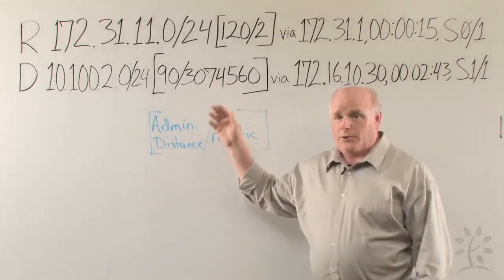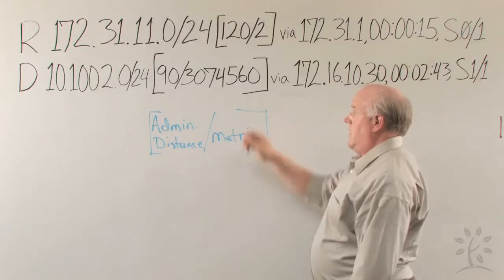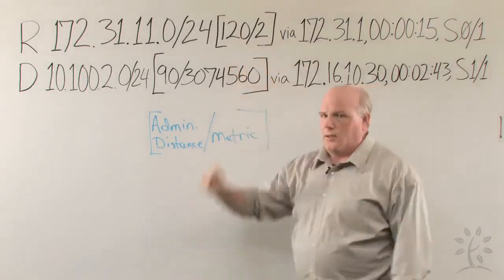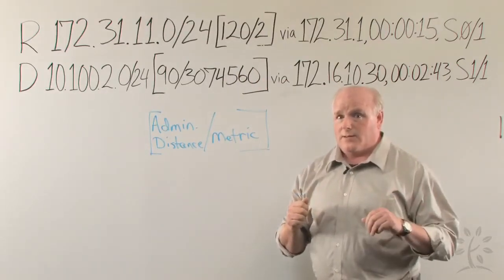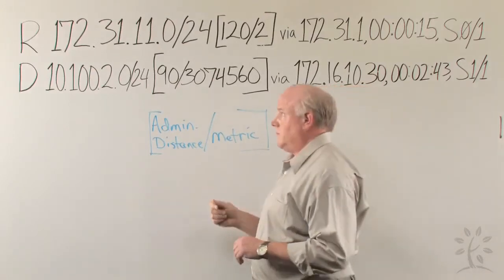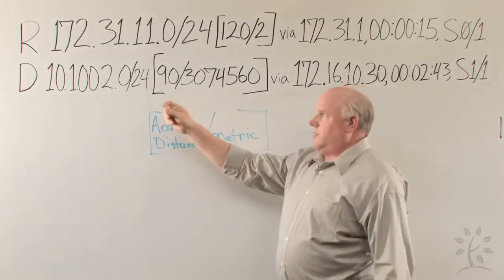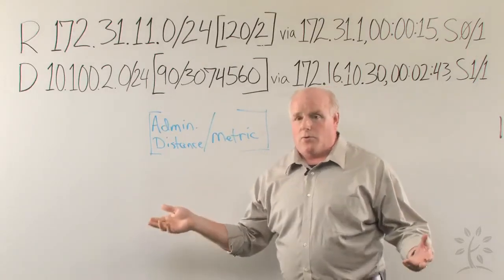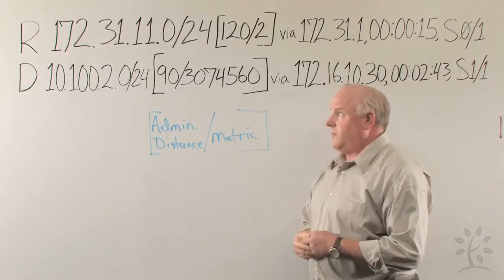Finding Administrative Distance and Metrics in a Routing Table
Join Rick McDonald from the University of Alaska in a short lecture on how to use a routing table to find administrative distance and metrics. He also does a short Q&A on why this subject is important to teach, as well as what instructors need to know to successfully teach this subject.